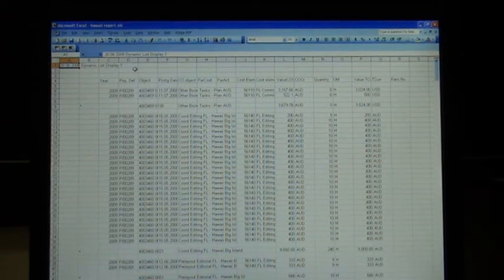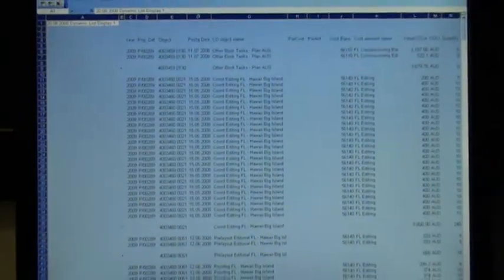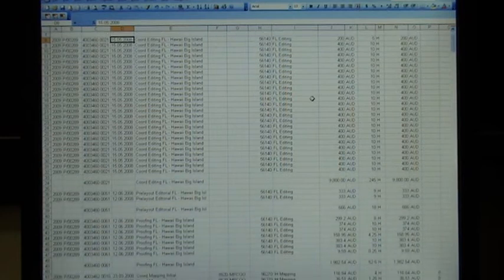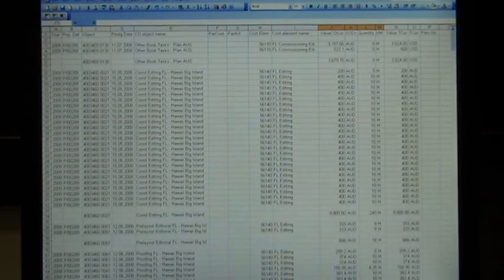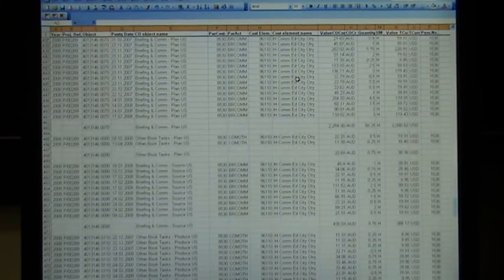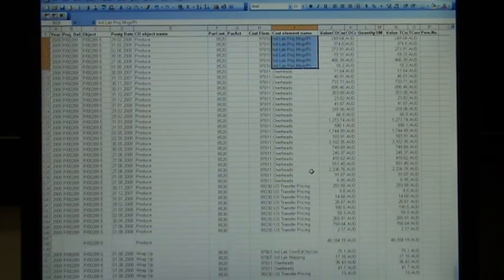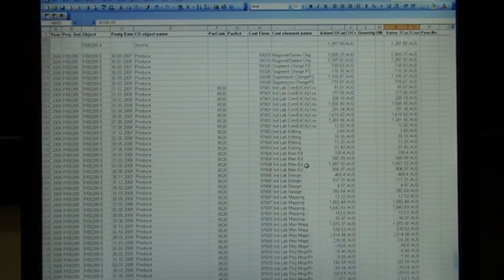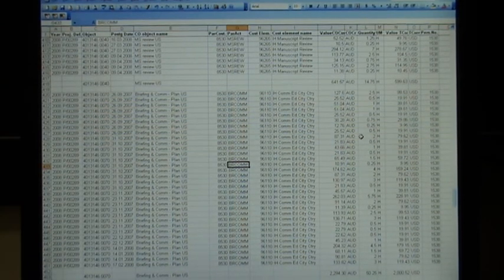#6 cji3 format downloaded excel option 1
This video will show how to format the cji3 report downloaded into excel and also how to download the report in a different way to allow more manipulation